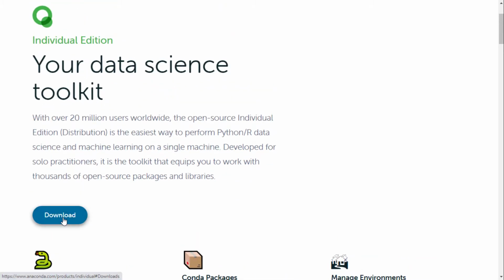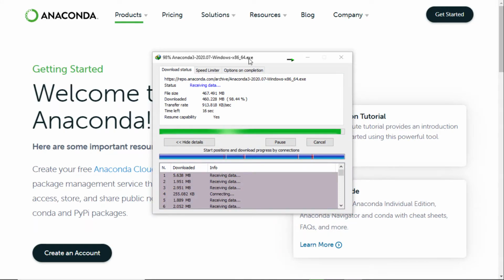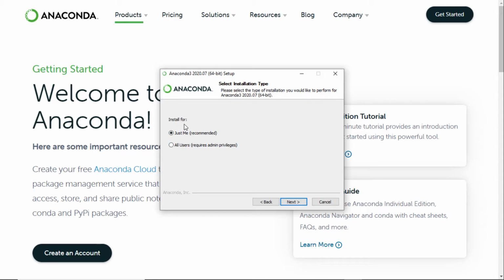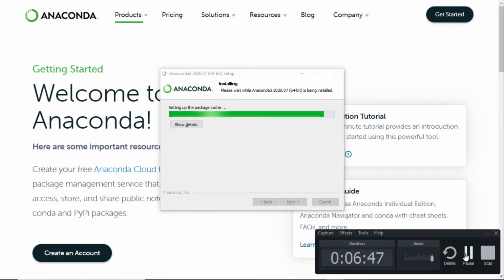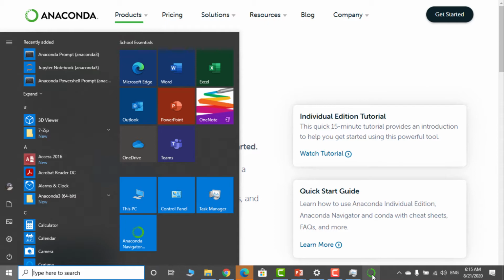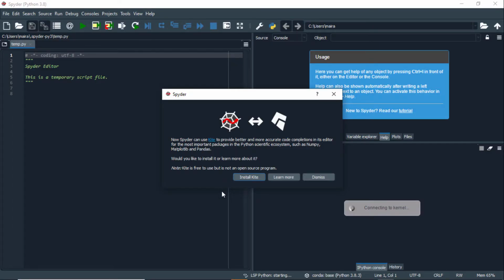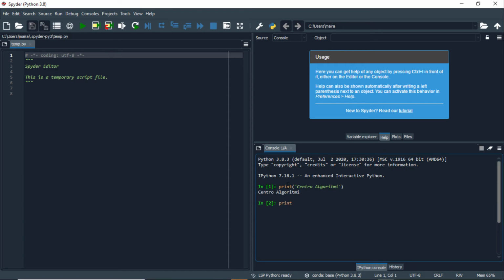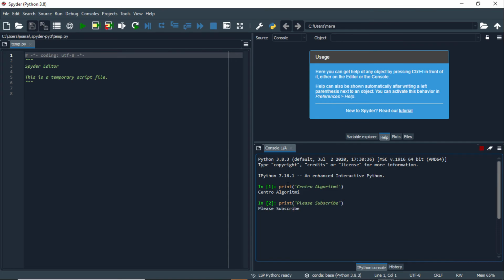Lesson 2 - Anaconda Installation